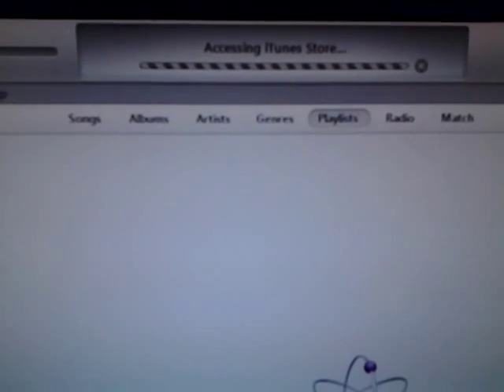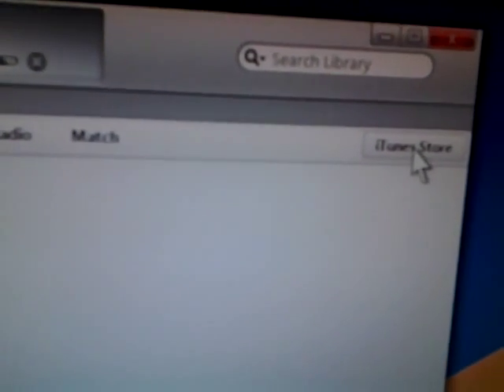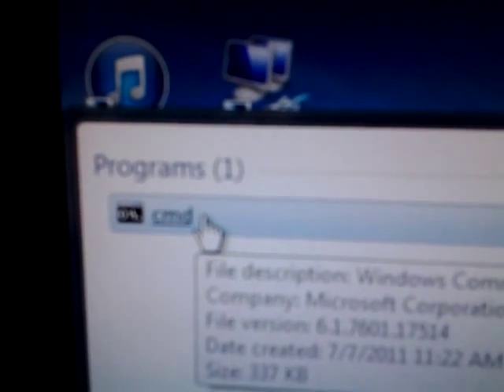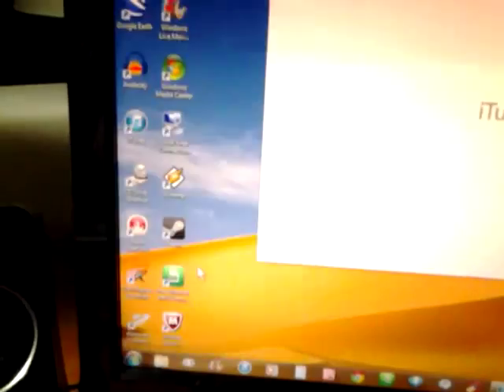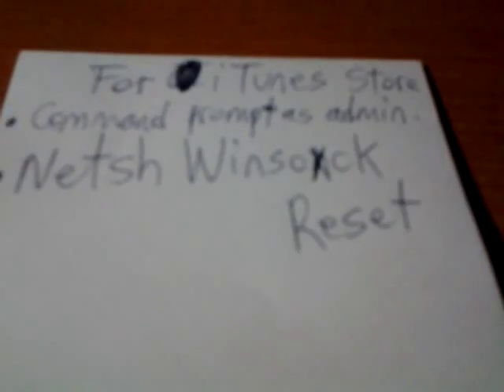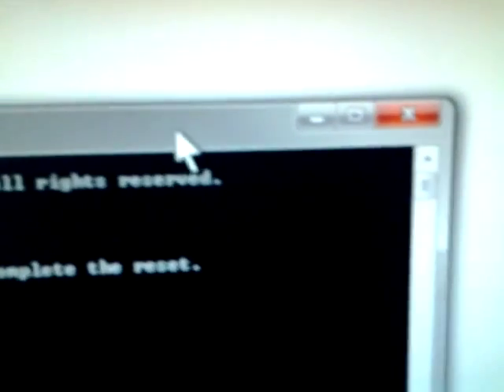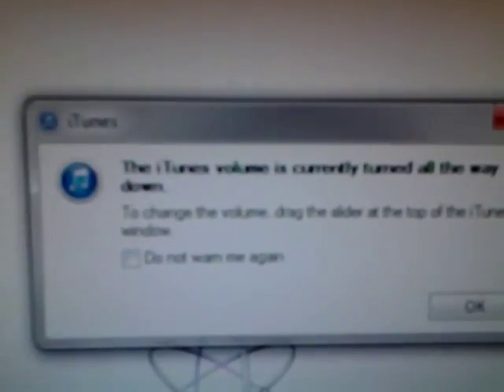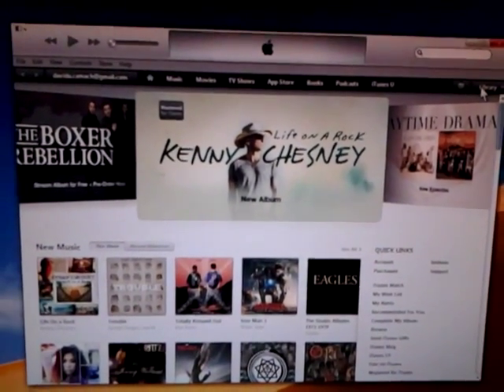How to get iTunes Store to load on Windows 7 Ultimate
In case The iTunes Store is not loading on your Windows 7 computer this video will show you a quick & easy way on how to get it working properly.  Leave your questions and comments.  Hope this helps :-)